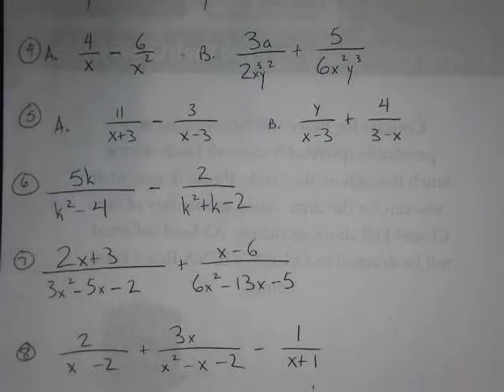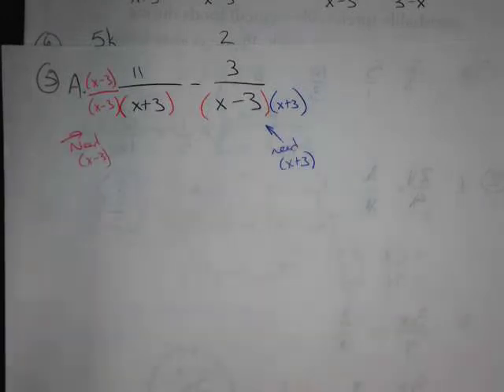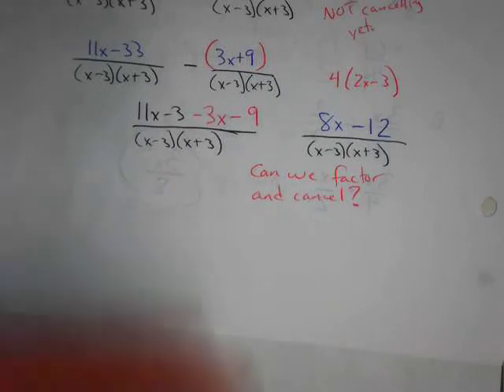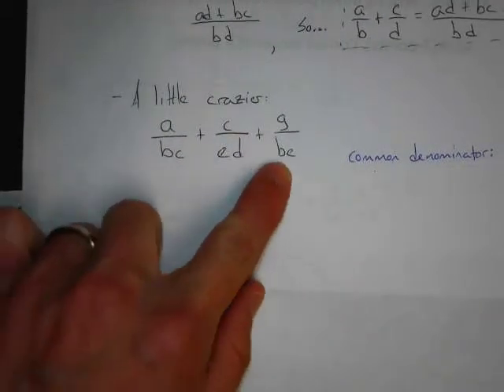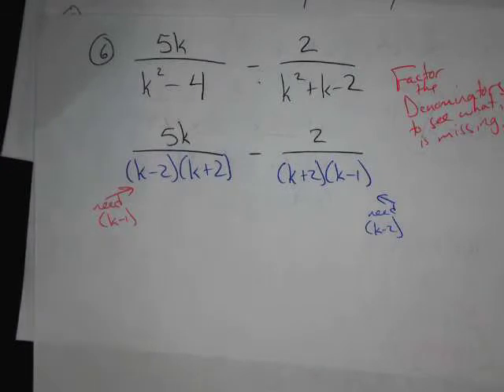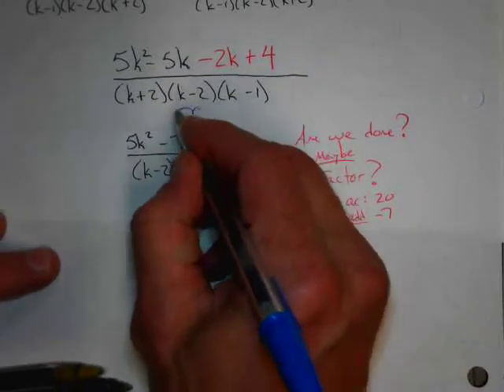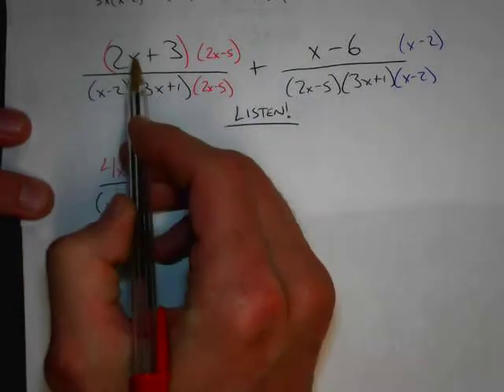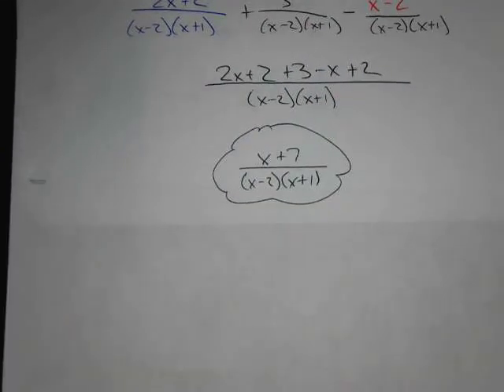Adding Subtracting Rational Expressions Part 2